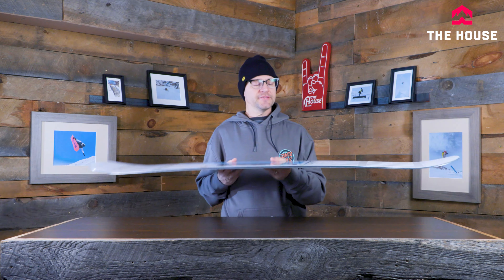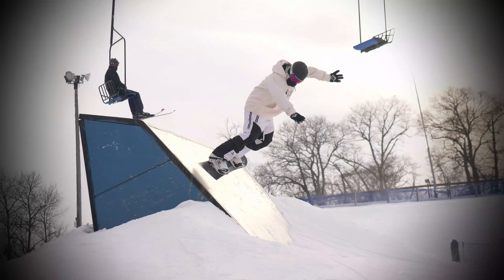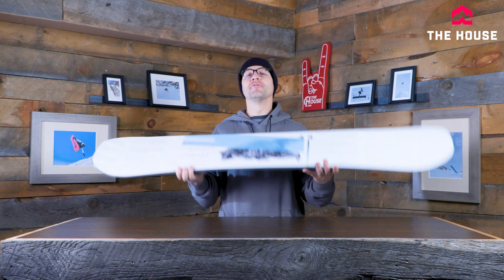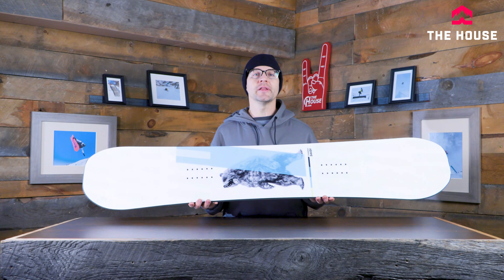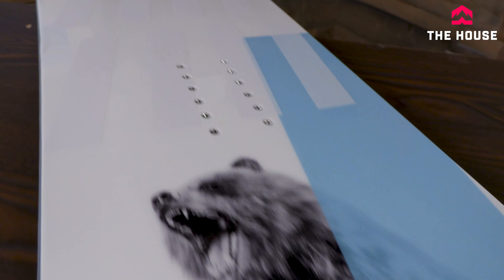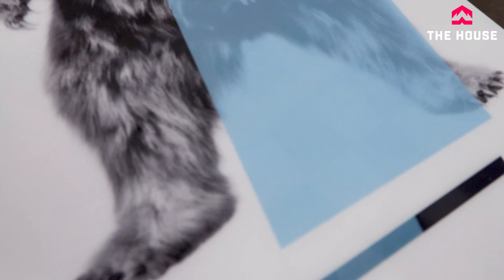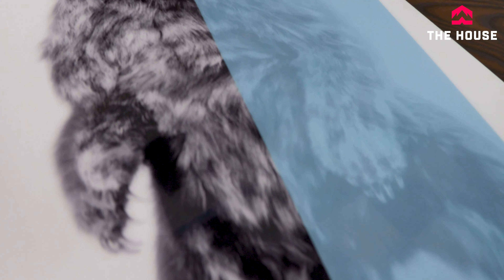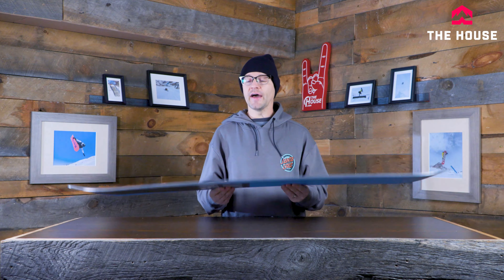22/23 Chamonix Savoy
Ceck out the new 22/23 Savoy from Chamonix Snowboards.